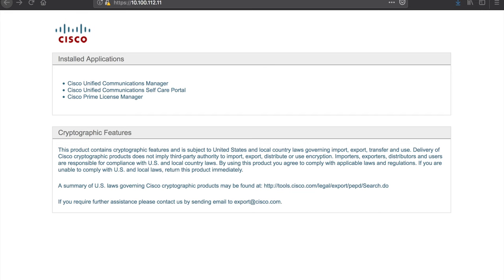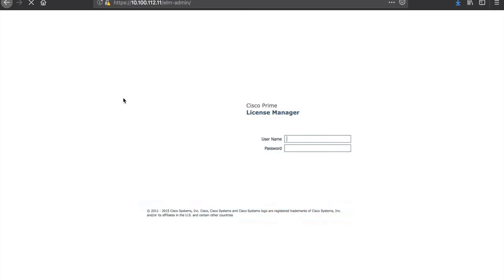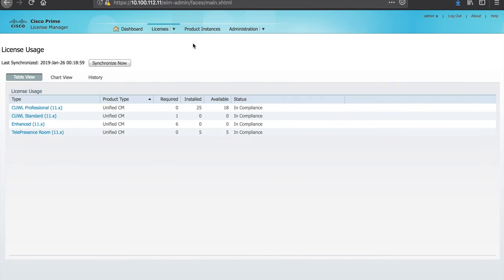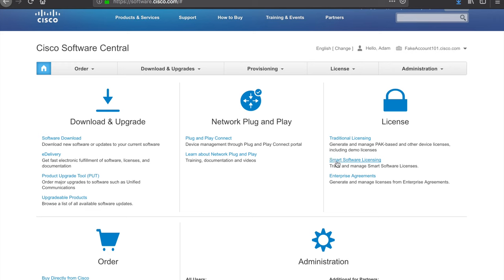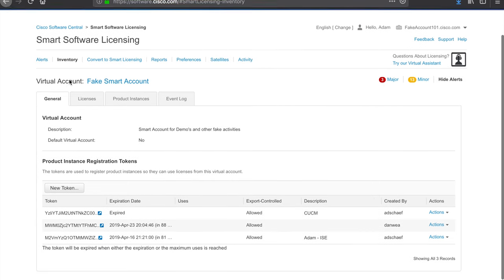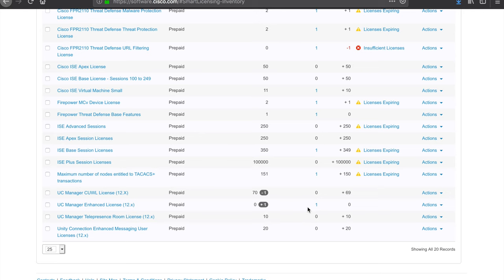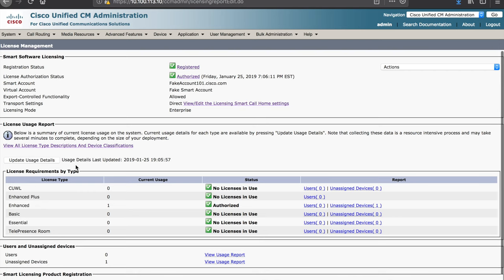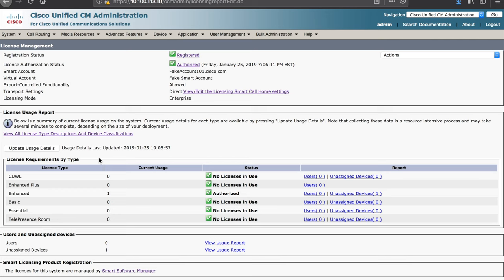Viewing CUCM License Usage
In this video I show how to pull a report of your systems installed and in use licenses.  This covers both the 11.5 and older systems that leverage Prime Licensing Manager (PLM) as well as the 12.0 and newer systems that use Smart Licensing.